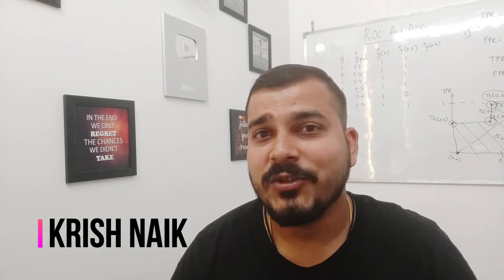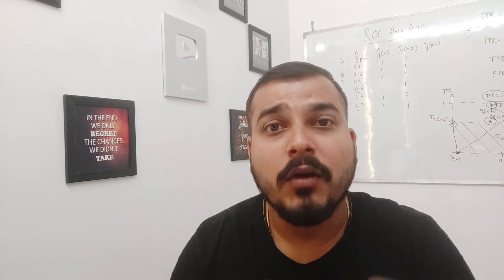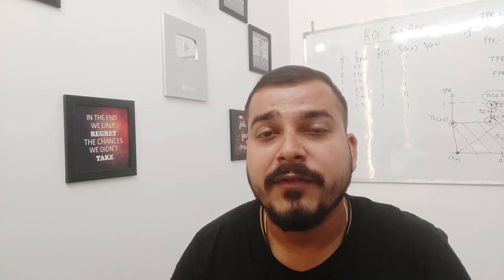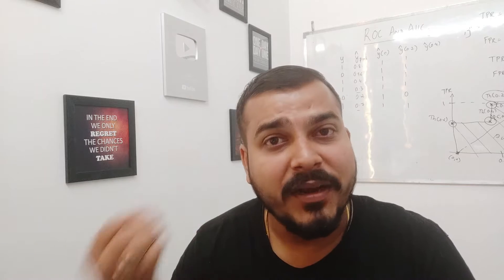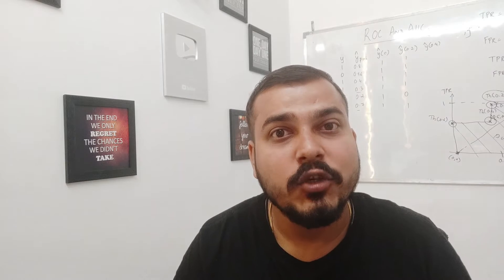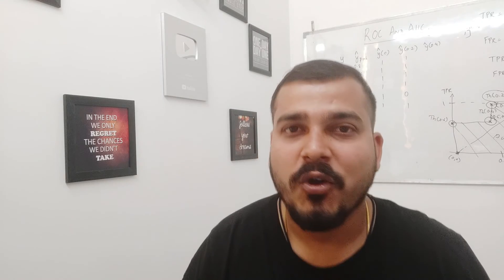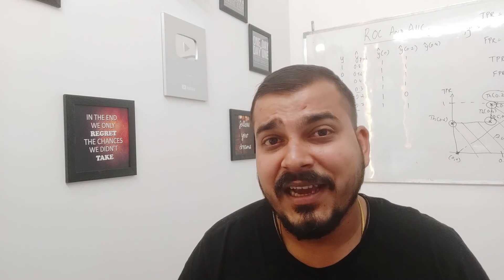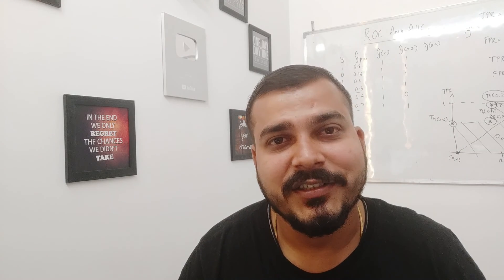What is Competitive Programming? Announcement Regarding Data Structure And Algorithms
Below is a list of some popular coding challenge websites

TopCoder.

Coderbyte. ...

Project Euler. ...

HackerRank. ...

CodeChef. ...

Exercism.io. ...

Codewars. ...

LeetCode.